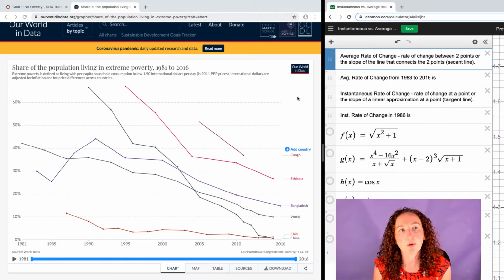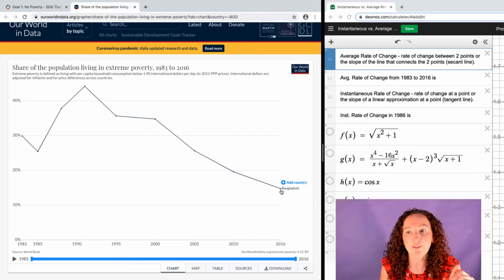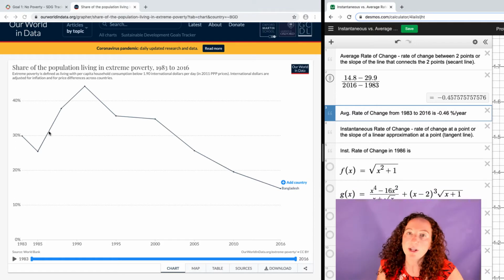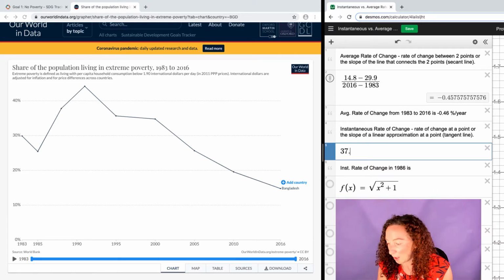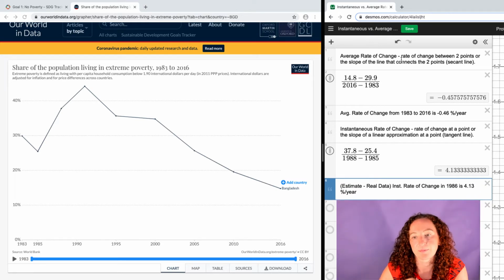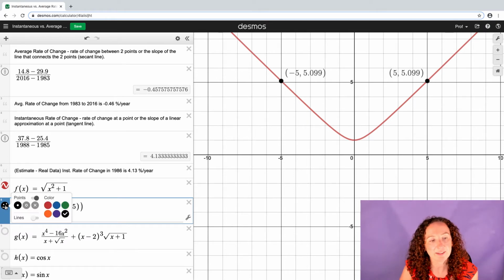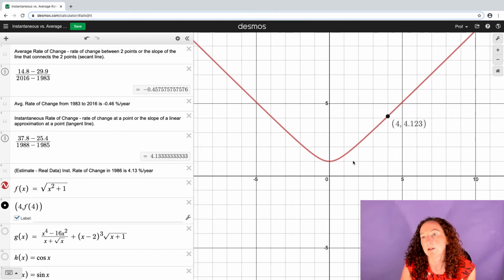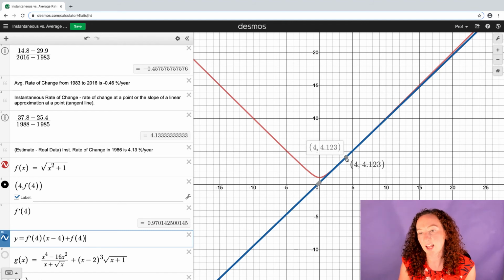Average and Instantaneous Rate of Change